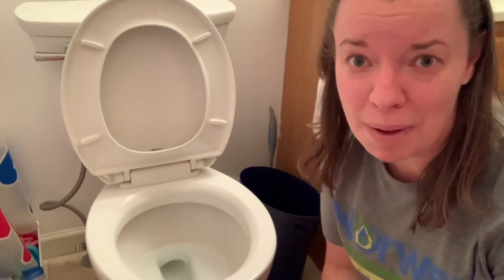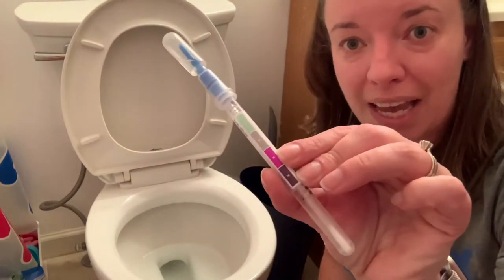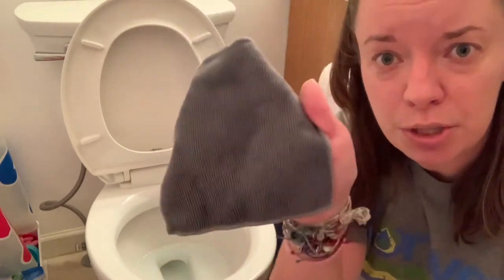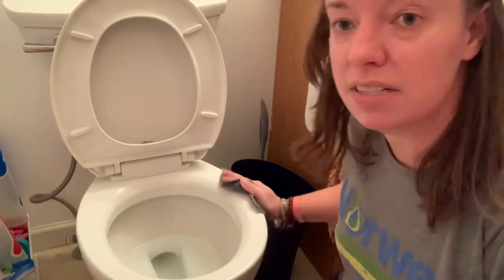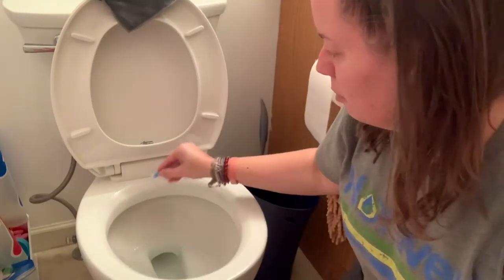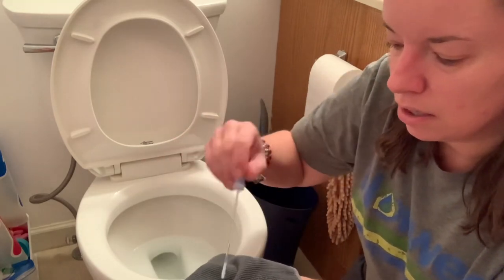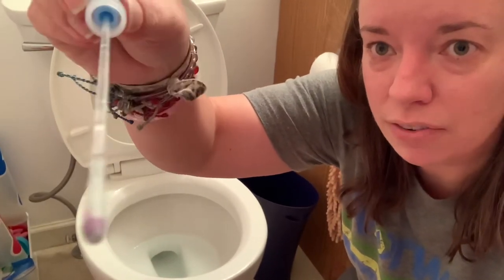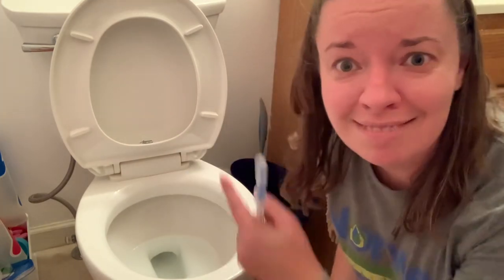Norwex Toilet Protein Swab demo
E are gross...but Norwex microbfiber makes cleaning a breeze and watch this demo to see how effective it is!